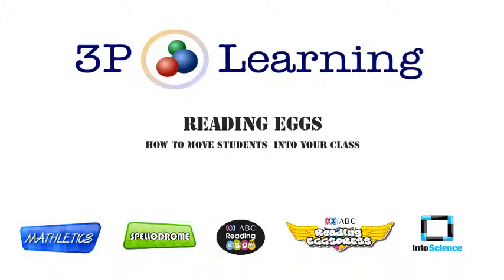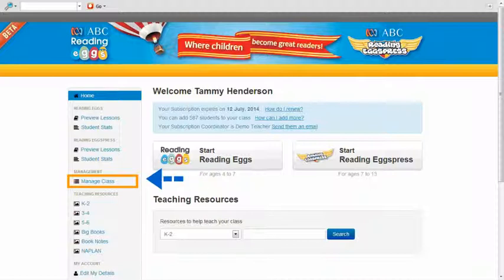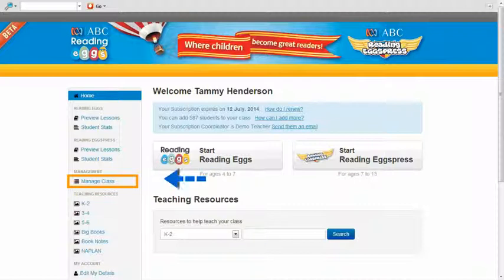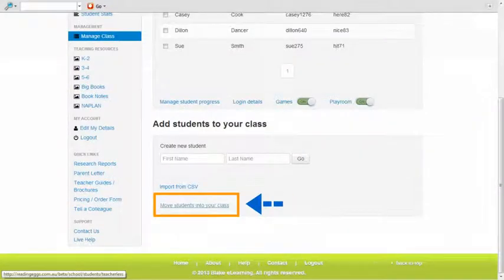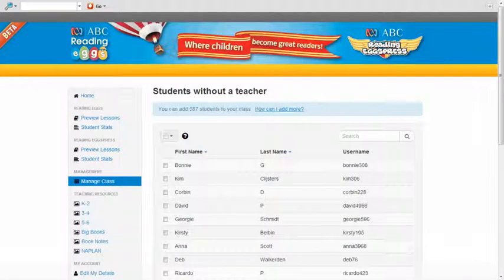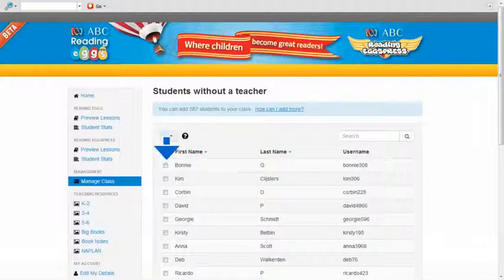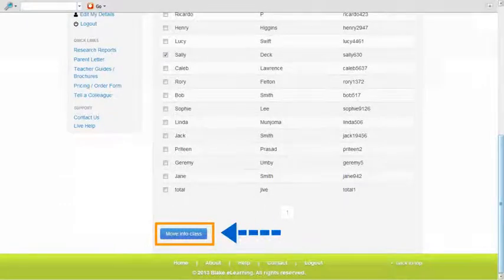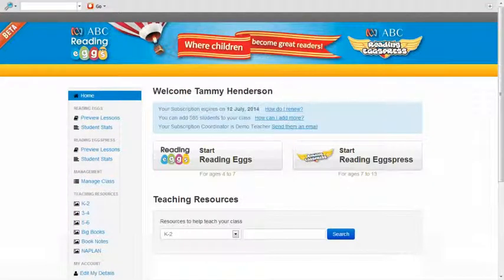READING EGGS - Moving Students into a Class